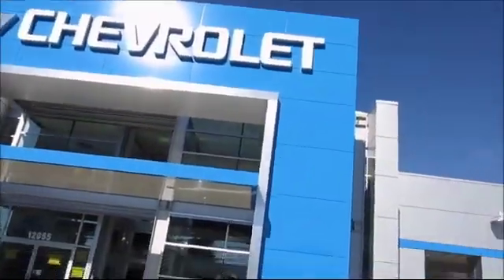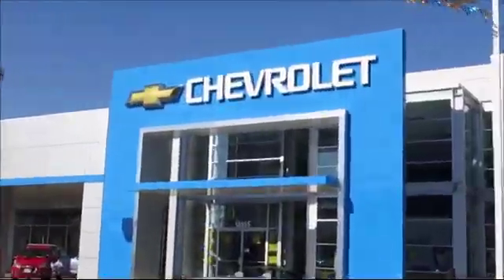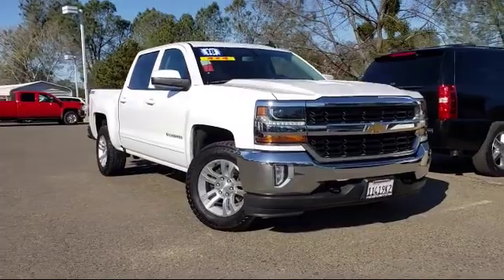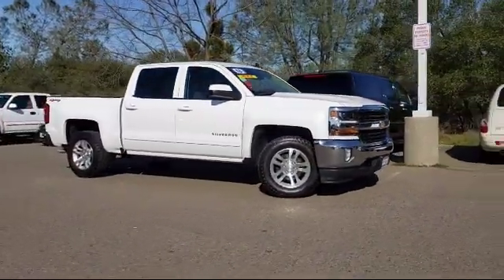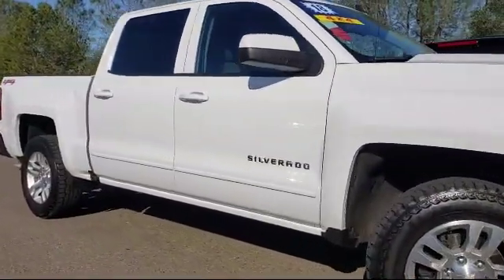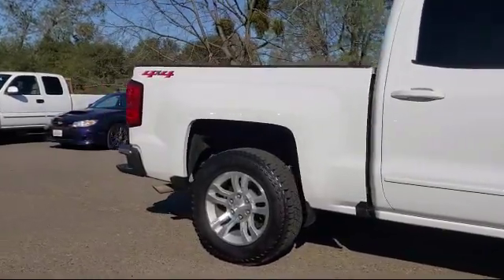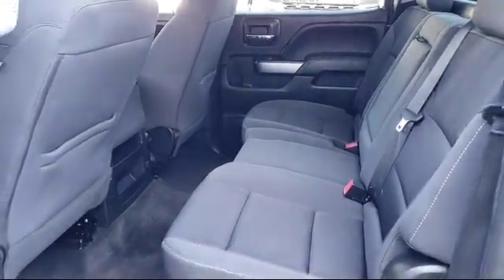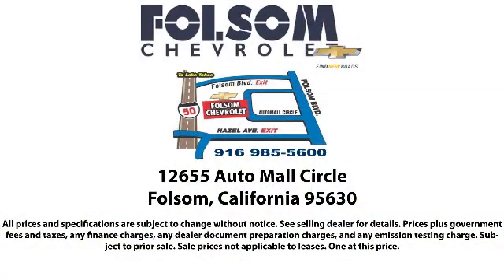2018 Chevrolet SILVERADO 1500 Crew Cab LT Sacramento Roseville Elk Grove Folsom Stockton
2018 Chevrolet SILVERADO 1500 Crew Cab LT-Stock Number: 1860T Vin:3GCUKREC2JG112833.

Folsom Chevrolet
12655 Auto Mall Circle